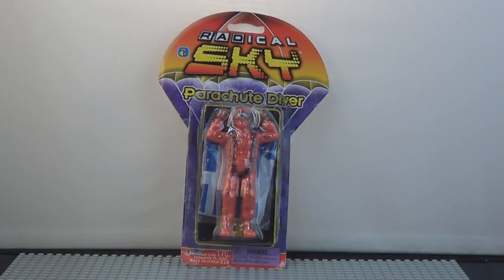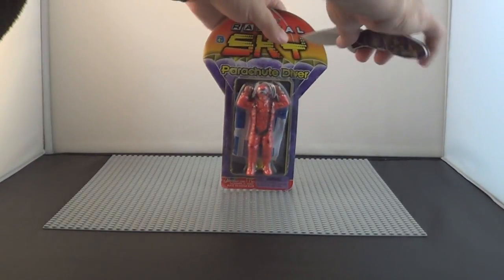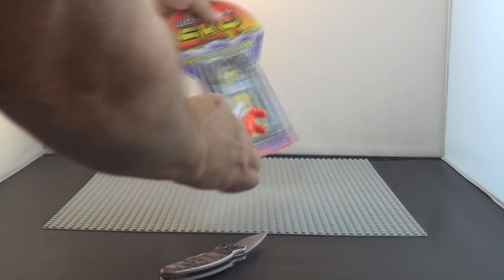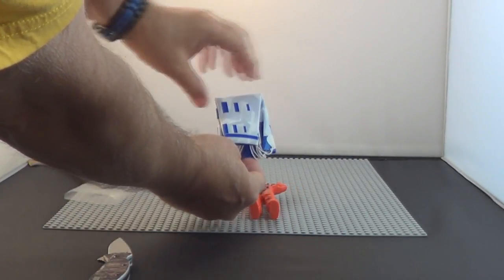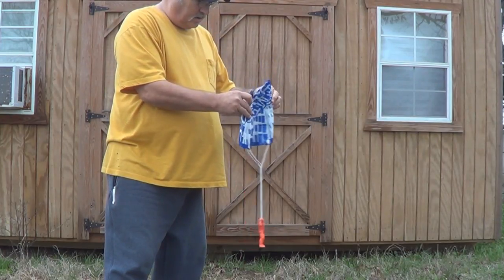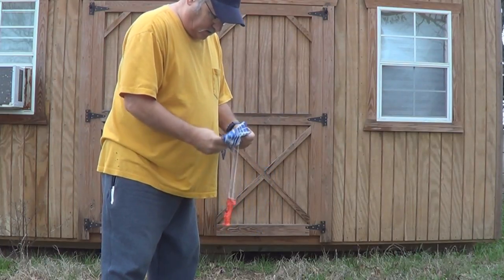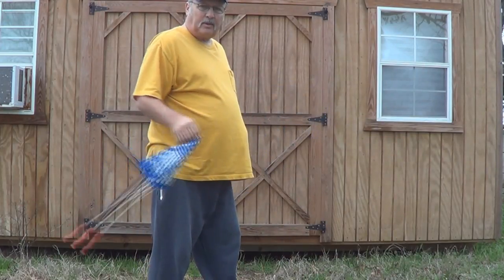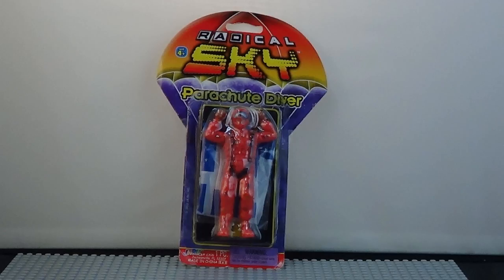Parachute Toy See Him Sky Dive How To Throw Him SkyDive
This video is of a Parachute Toy, See Him Sky Dive. I remove him from the package unfold chute and you will see him make some dives. I show you how to unfold the chute and throw him.

This sky diver was bought at a local grocery store.

Sharper Image Drone

PS4-5 Games